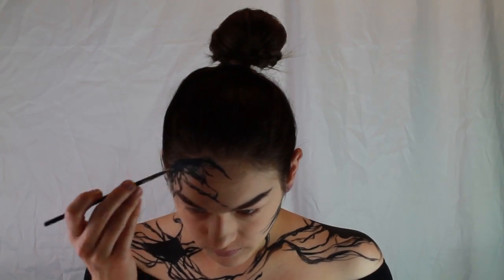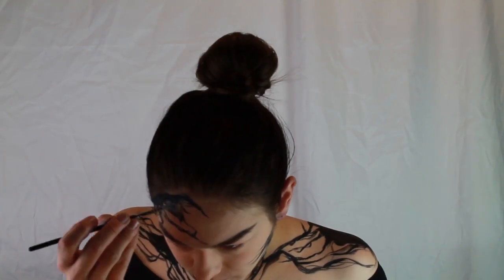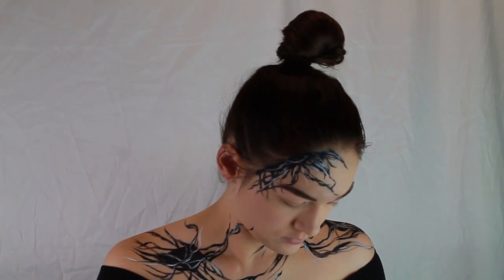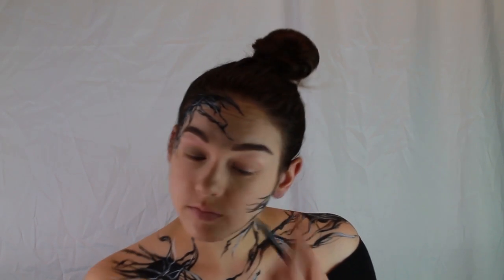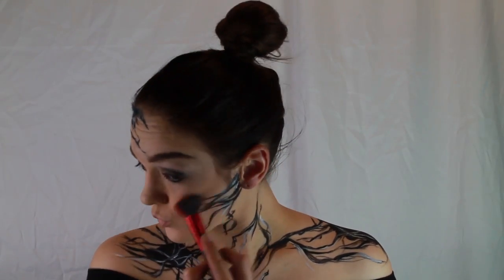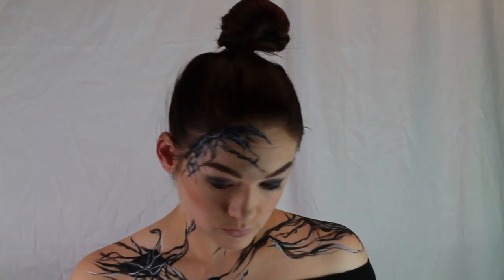A Venom Halloween Special - Blue Sky Beauty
Join us for a special Halloween edition of Blue Sky Beauty, where we cover a Venom look that’s quick, easy, and perfect for the holiday!